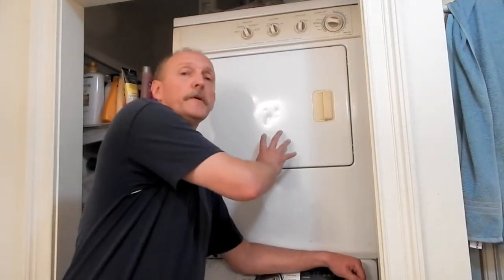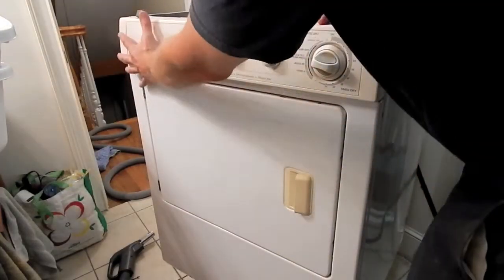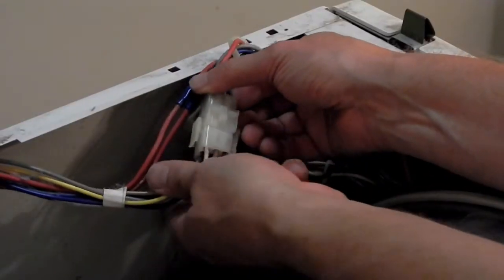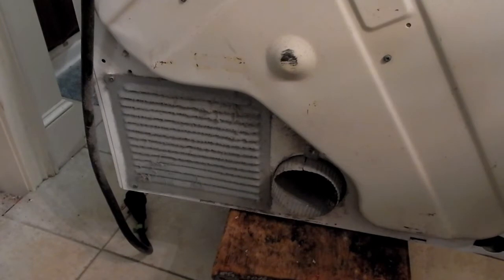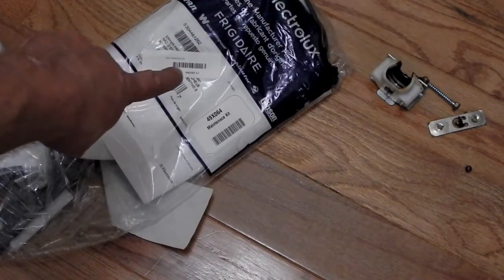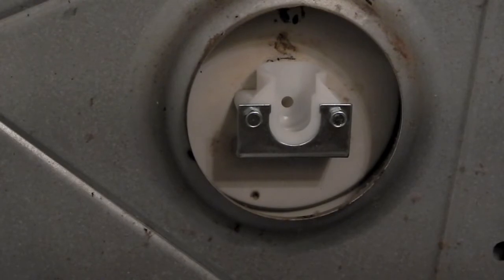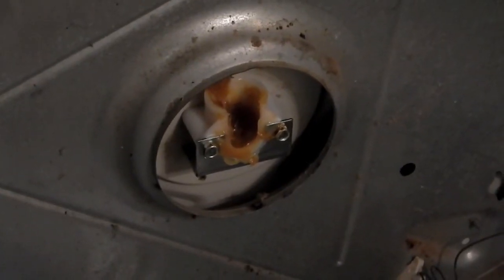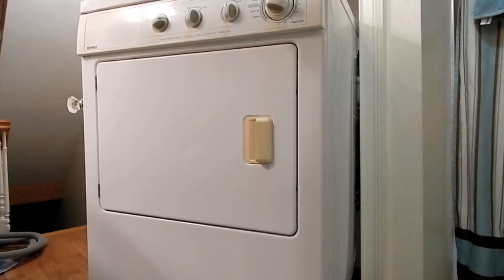Sears Kenmore Frigidaire Clothes Dryer Rebuild Repair Bearing & Belt Replacement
Our older Kenmore (Frigidaire) front load dryer started making bad noises, then the drum stopped turning, and the belt started burning.
In this video, I cover how to open up, repair and replace the belt, rear bearing, and glide felt assembly on this dryer, giving it a new lease on life.